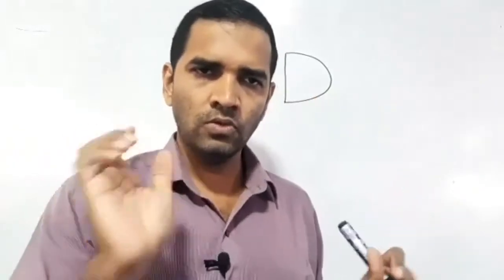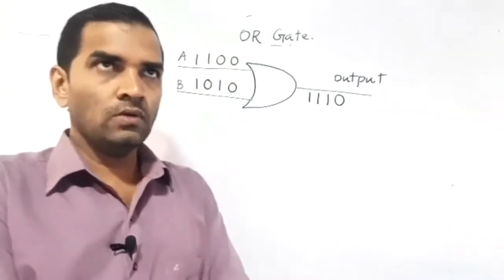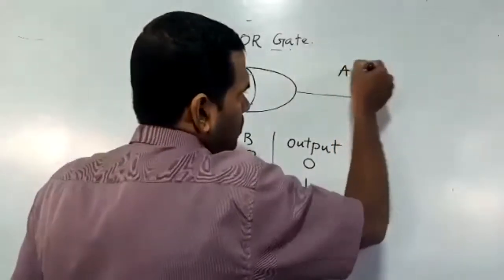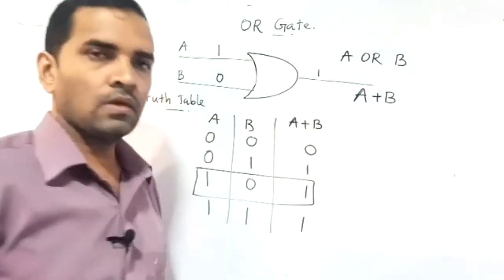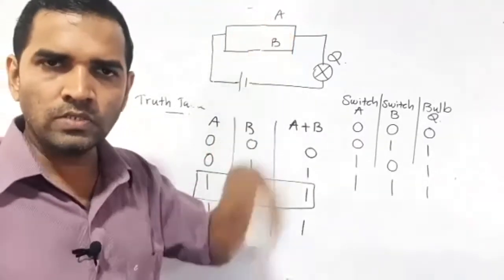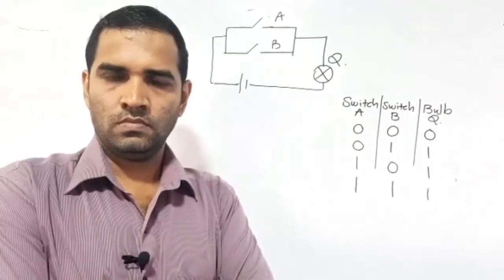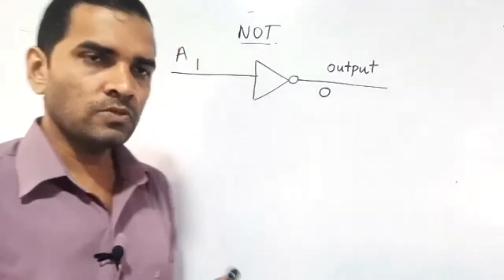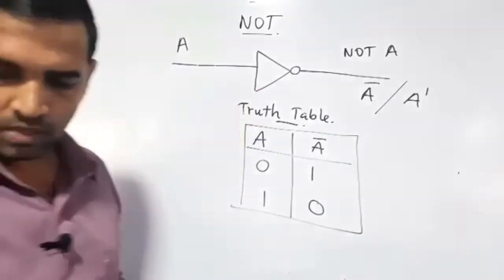Grade 8 | ICT | Logic Gates | Part 3 | English Medium